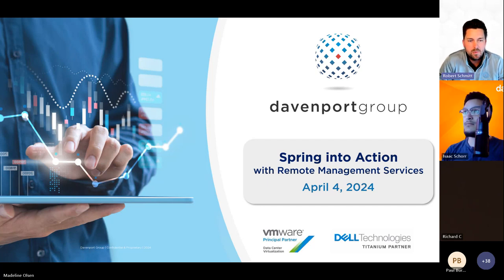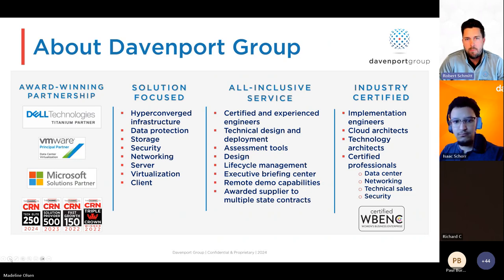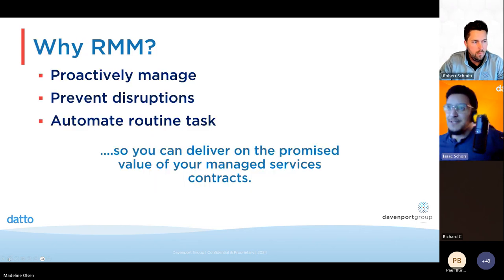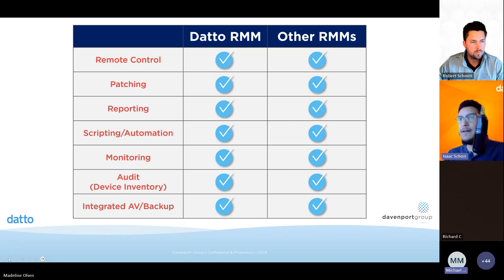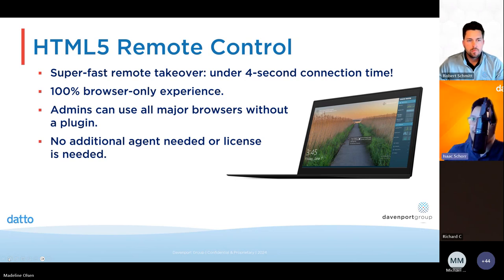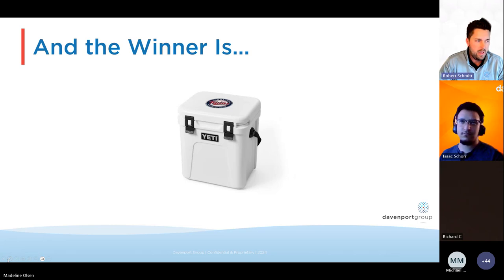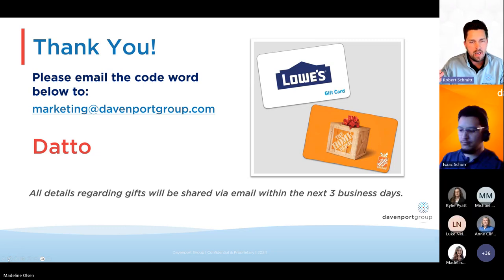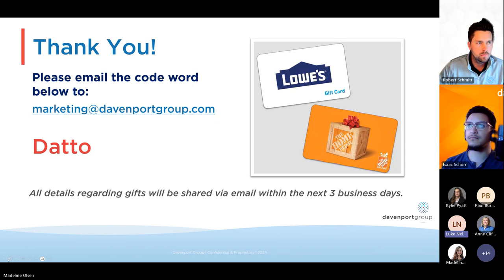Spring into Action with Remote Management Solutions | April 4, 2024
Davenport Group's webinar on Datto's Remote Management Solutions.